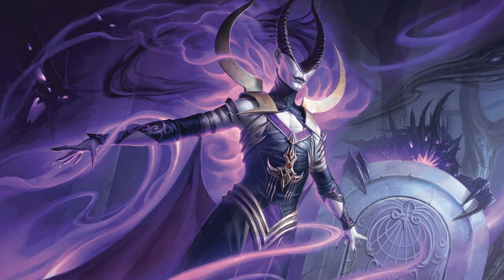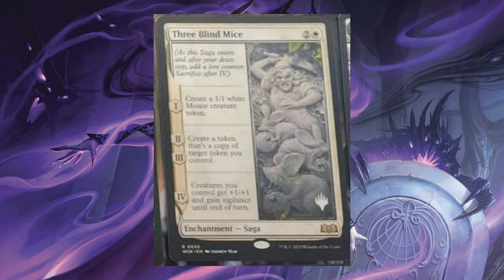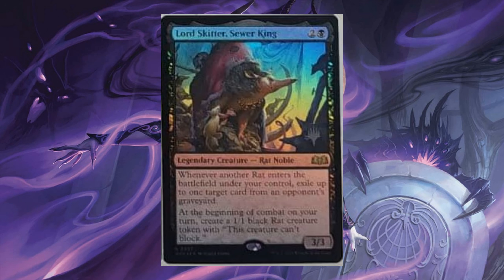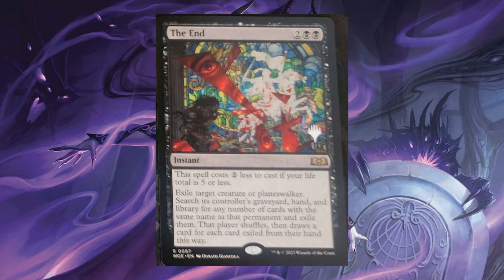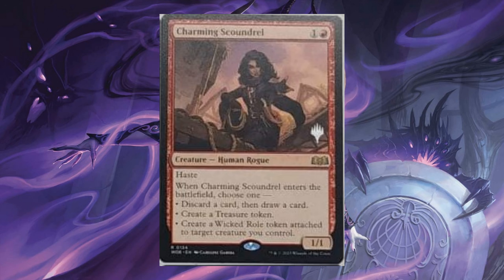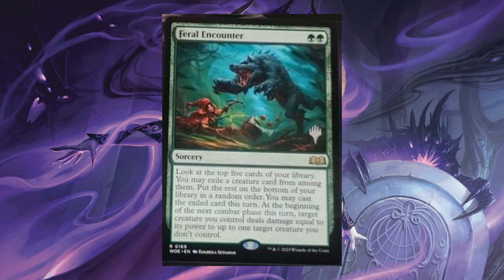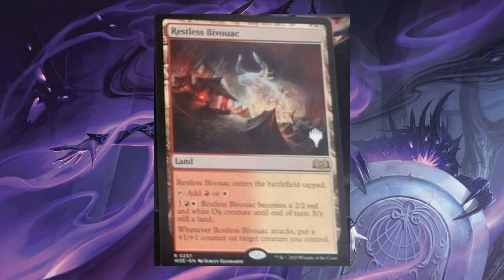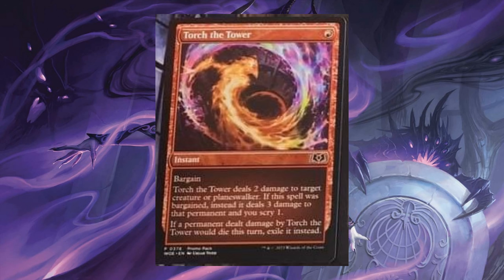Wilds of Eldraine More Leaked Cards - Mirrors & Rats